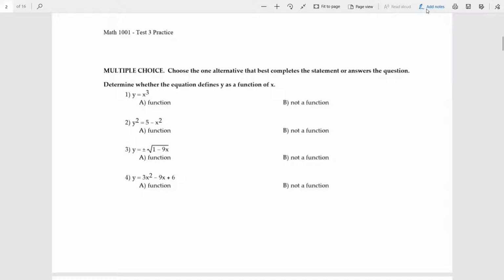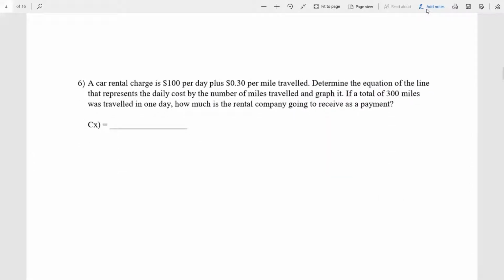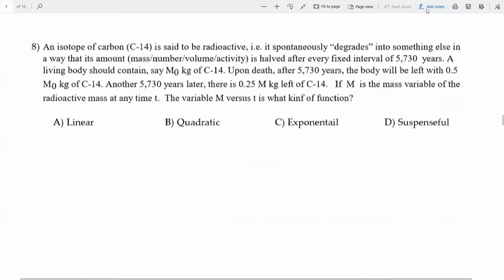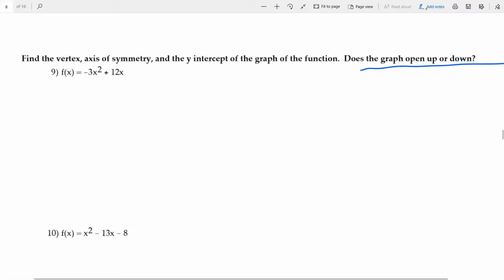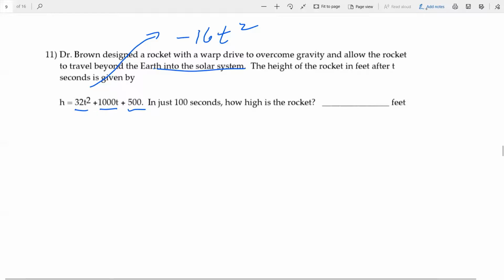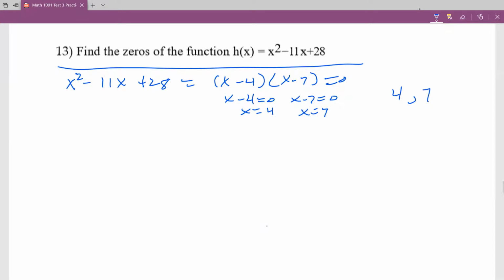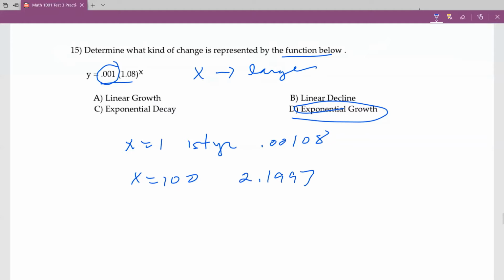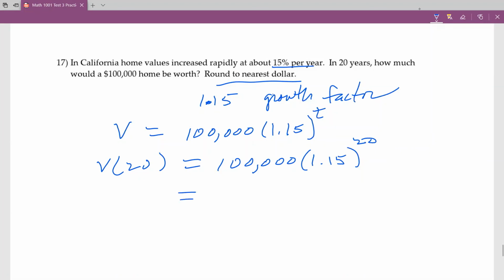Math 1001 Test 3 Practice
Math 1001 Test 3 Practice Quantitative Skills and Reasoning East Georgia State College Dr Bob Brown